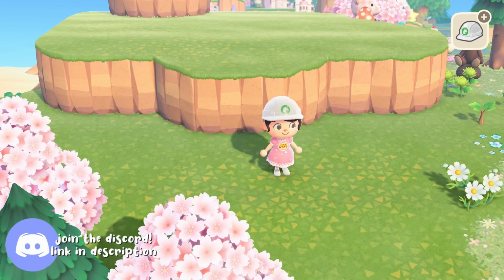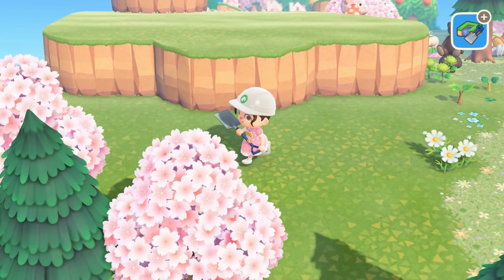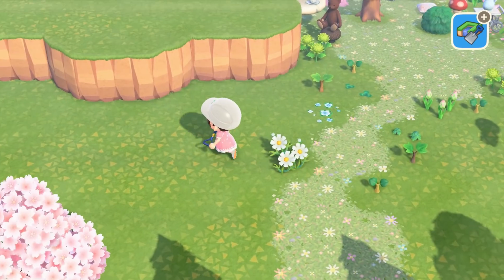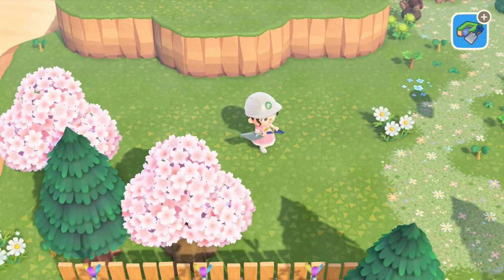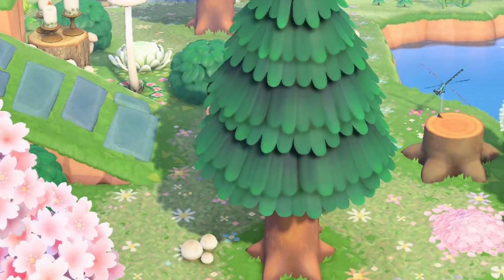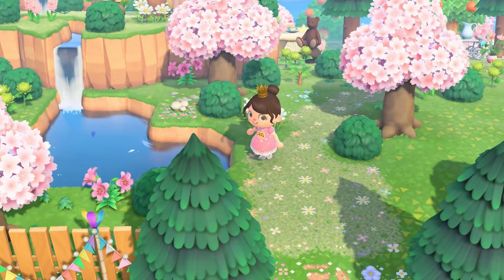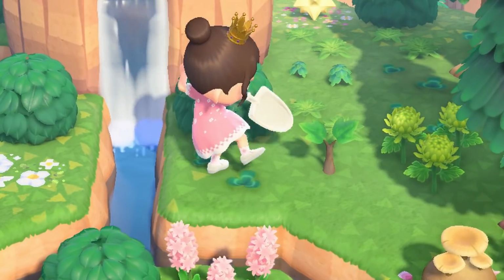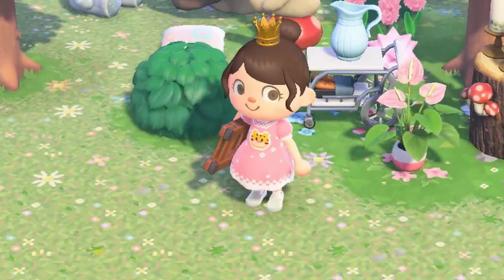building another heart pond bc im basic! 💗 *fairycore ACNH build*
set your alarms for my stream THIS saturday, 8/28, at 1pm CST AND every Saturday after at the same time!

→˚₊· fanart ੭*
♡˗ˏ✎ send to discord or email

→˚₊· send fanmail ੭*
Tiger

→˚₊· music used ੭*
♡˗ˏ✎ animal crossing: new horizons